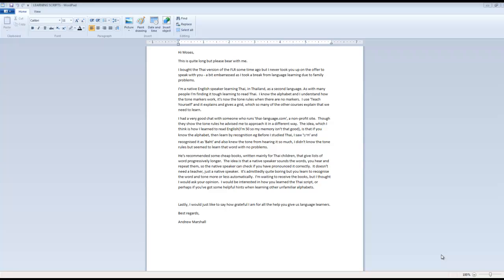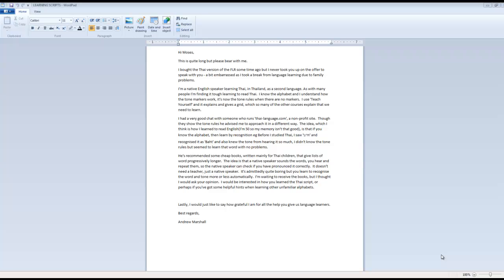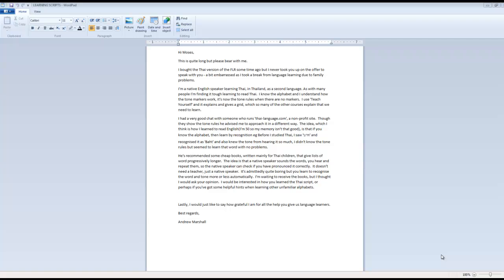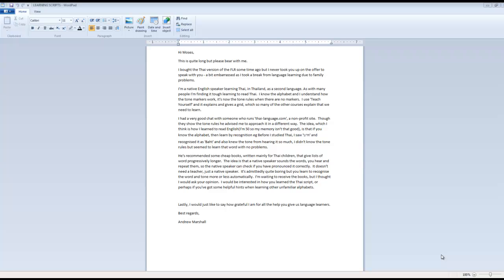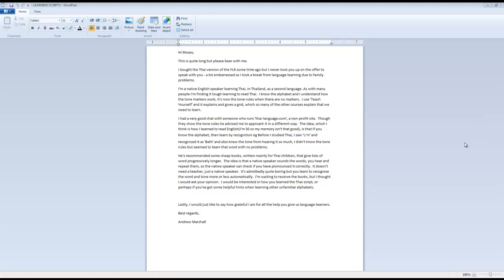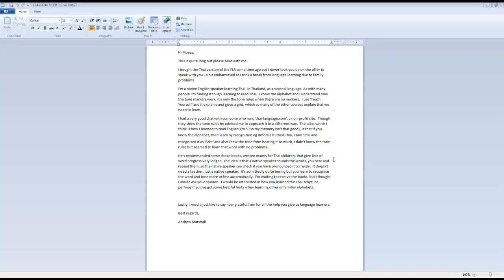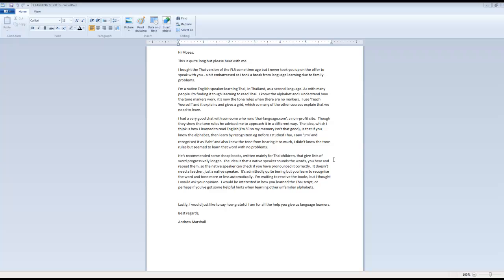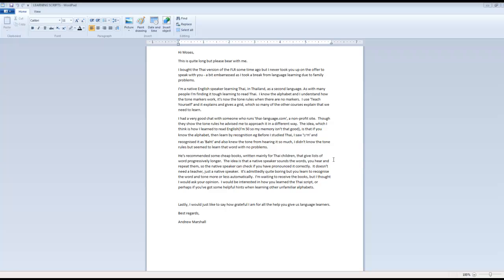Learning Foreign Scripts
Video Response